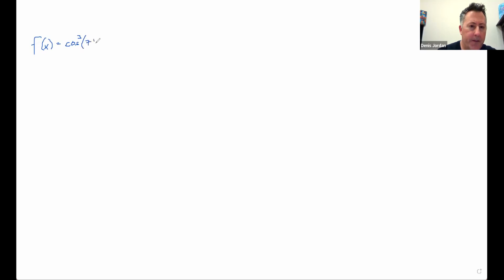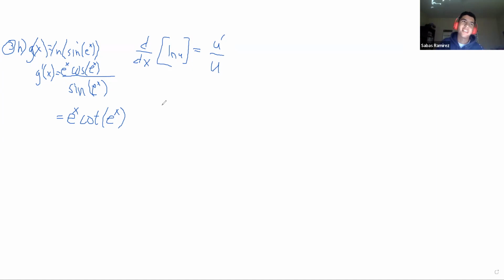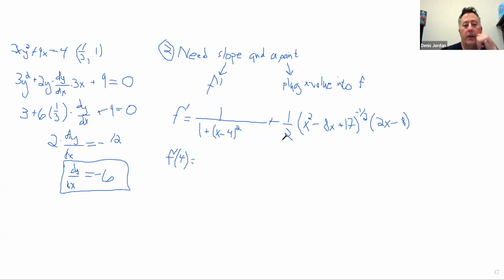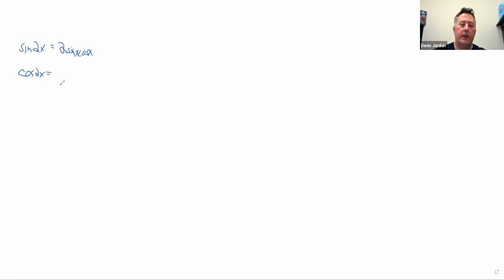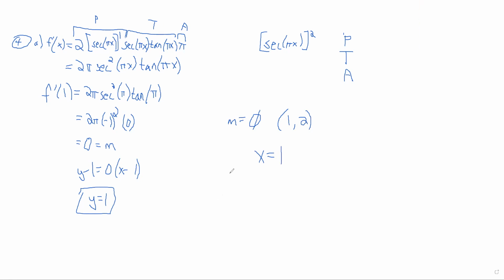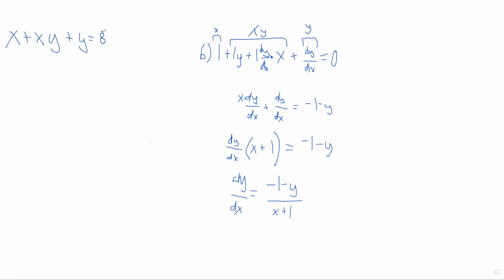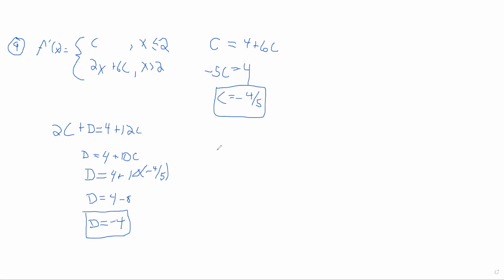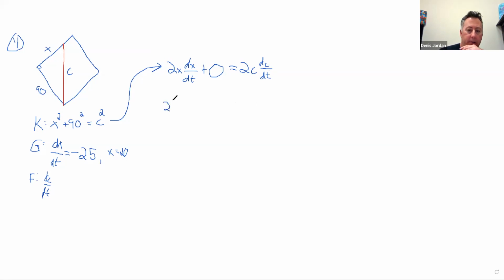Math 400 Exam 1 Review Spring 22